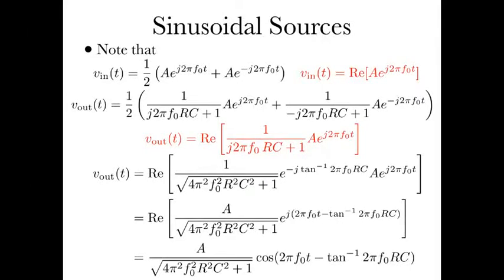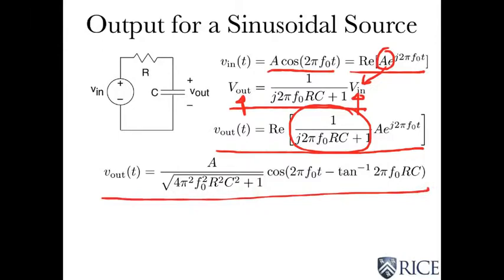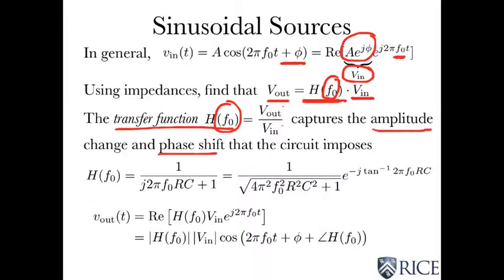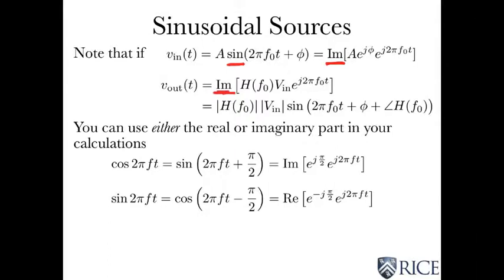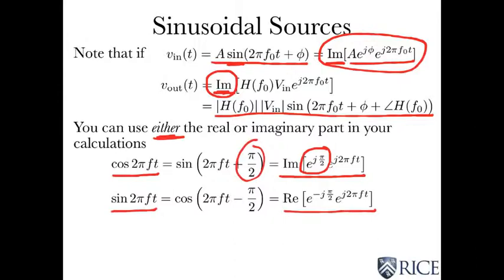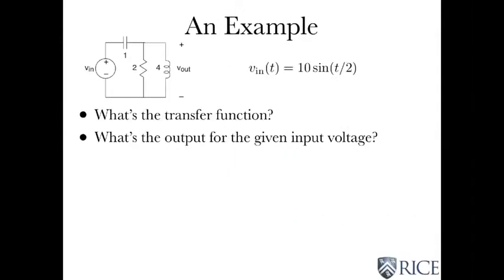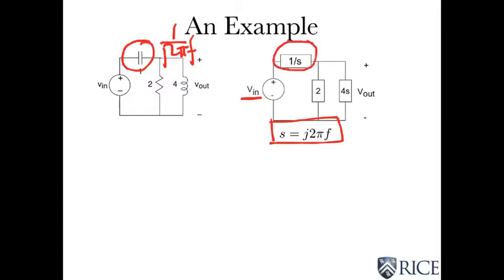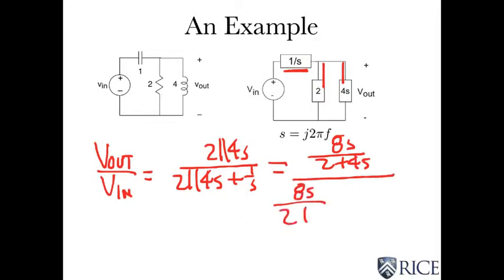3 2 - Circuits with Sinusoidal Sources 2